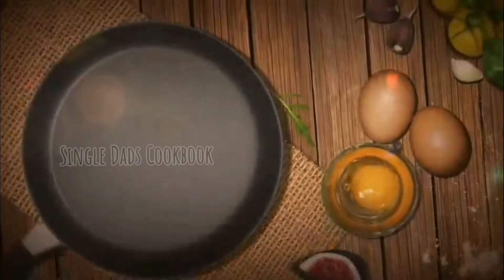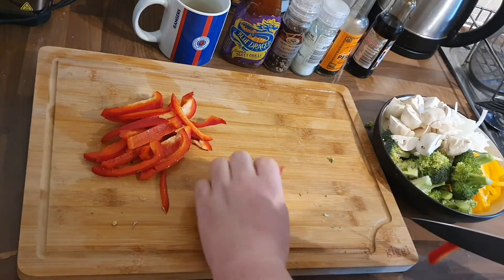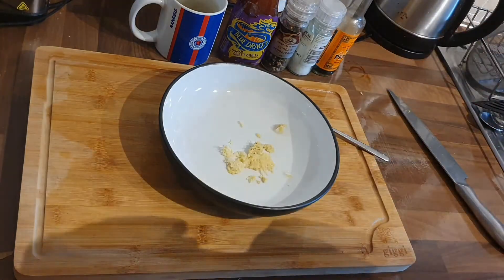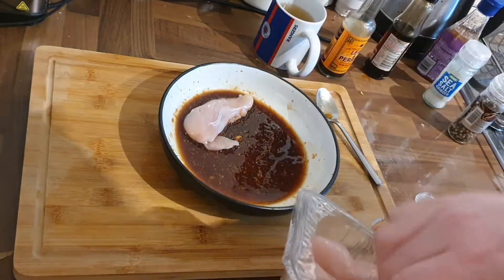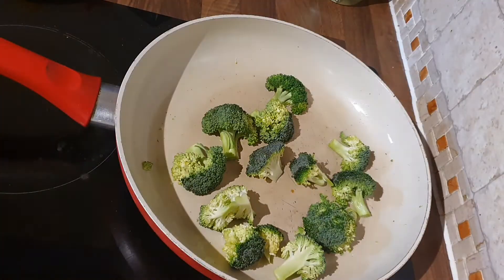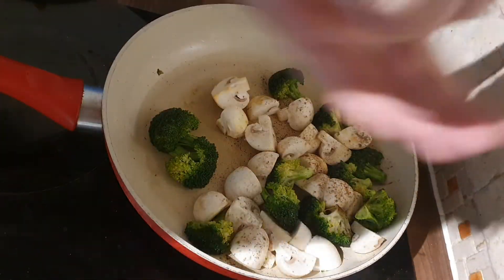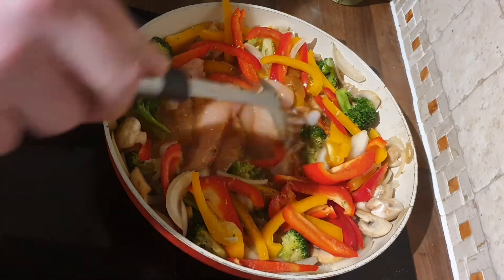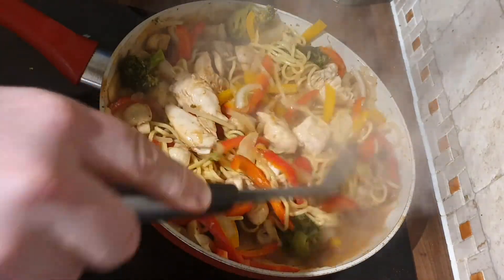Chicken Noodles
Great mid week meal that gets loads of veg in the kids